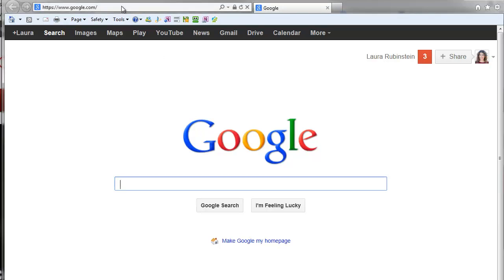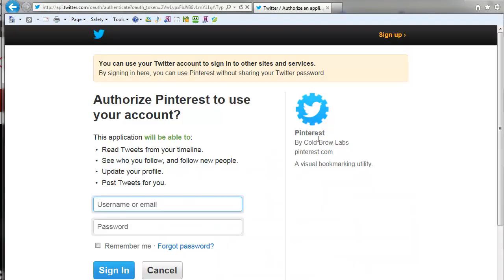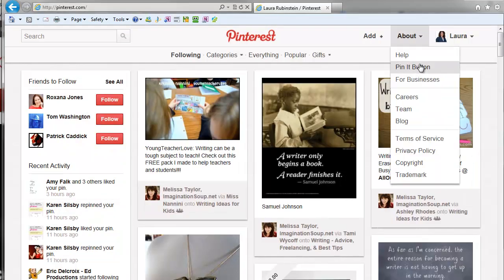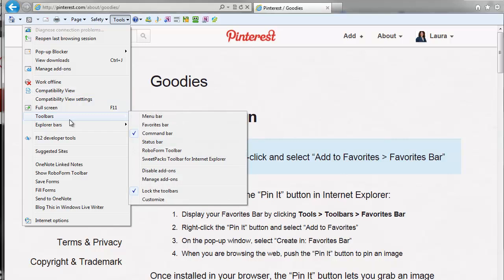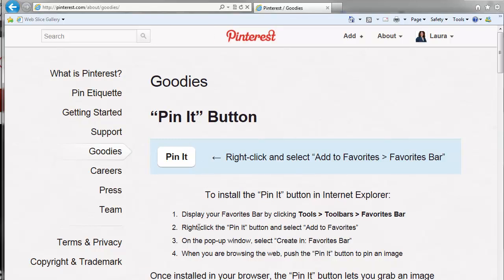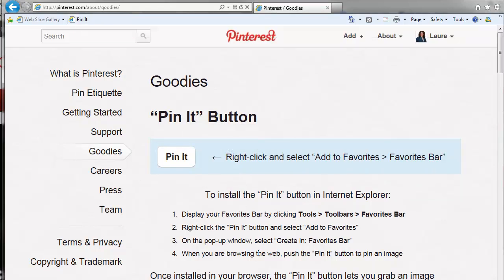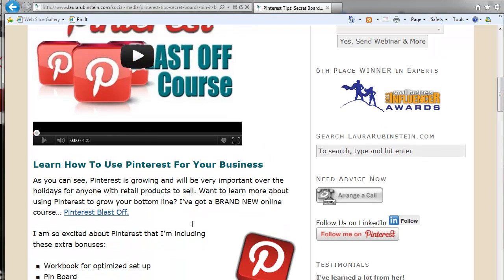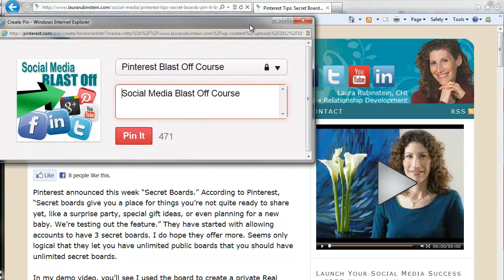Pinterest: How To Add Pin It Button to Internet Explorer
Pinterest allows you to pin images directly from web pages using a handy Pin It bookmarklet. Follow these instructions to add it to your IE browser